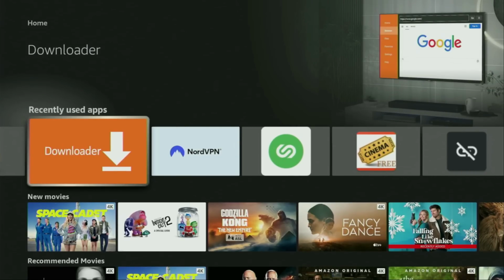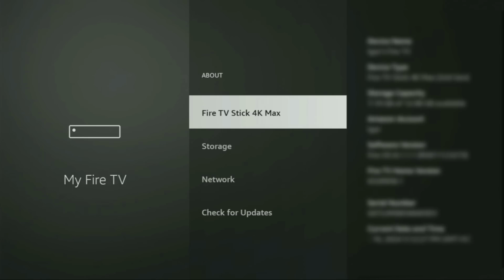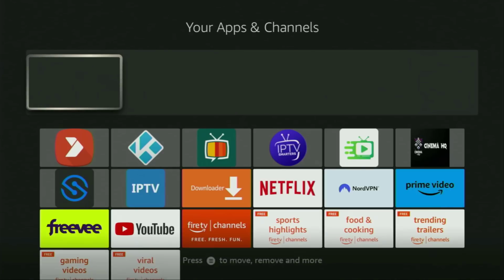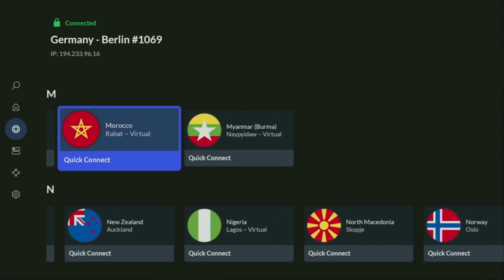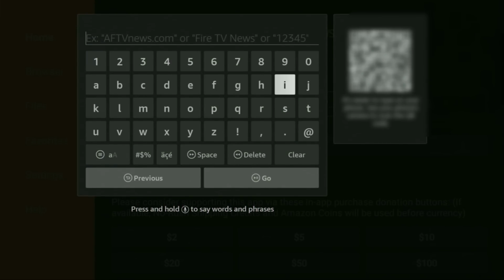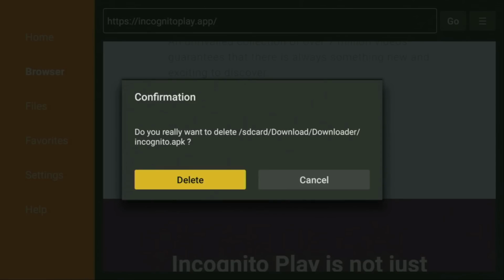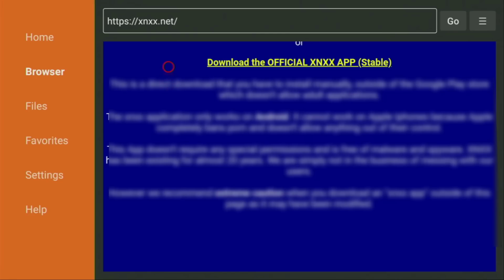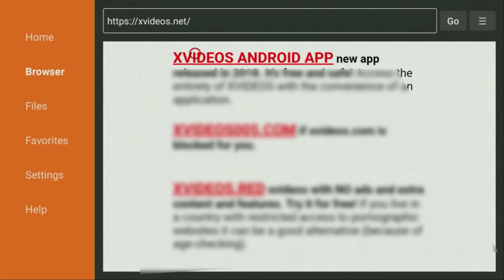These NEW ADULT Firestick Apps Are INSANE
Looking for the best adult apps to use on a Firestick? In this video I'll show you an easy way to download, install and set up top adult apps on any Amazon Firestick device. Follow the steps to learn how to download adult apk to FireTV.